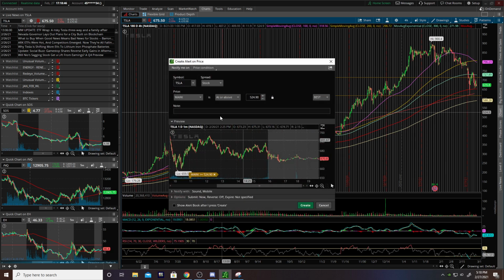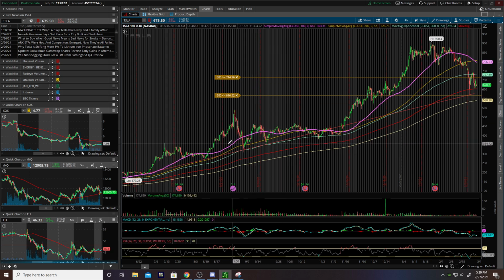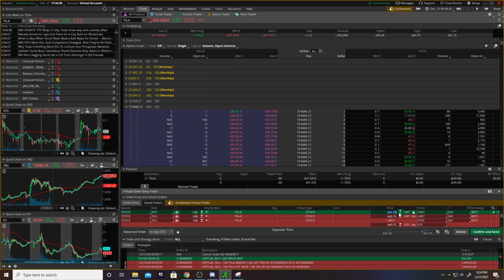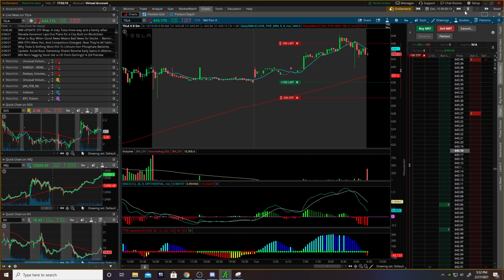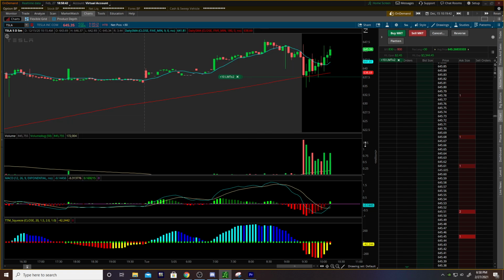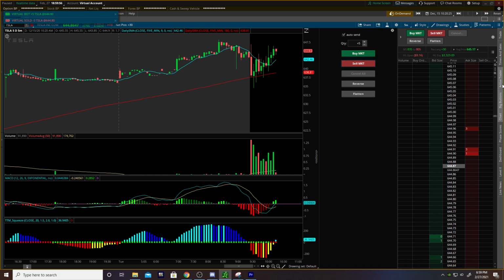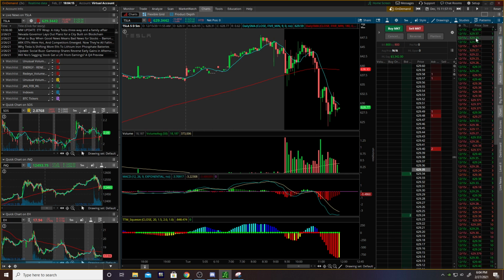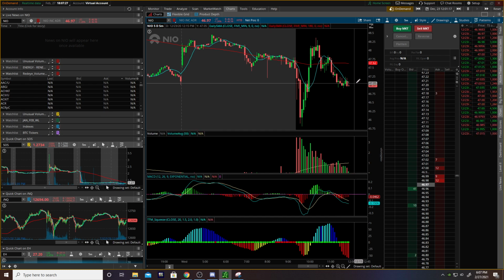Thinkorswim Tutorials - Quick Guide - 5 Useful Features That Can Transform Your Trading Abilities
Quick overview of some of the features I love and use in Thinkorswim. I somehow neglected to mention I was using the on demand feature and paper trading this "live" to show you how the different widgets work with in this terminal. So behold. 6 things.

👁WATCHLIST🗒

 Scanner Watchlists: (most up to date scanners in discord)

Time Stamps
Main Points:
1)  Intro 0:00-0:25
2) Advanced Alerts 0:26-2:15
3) OCO Brackets  2:16-4:25
4) Active Trader 4:26-7:30
5) The Tape 7:31-8:10
6) Widgets and Links 8:11-1034